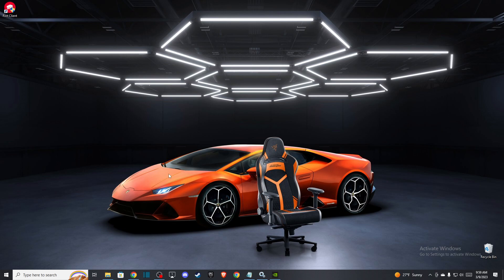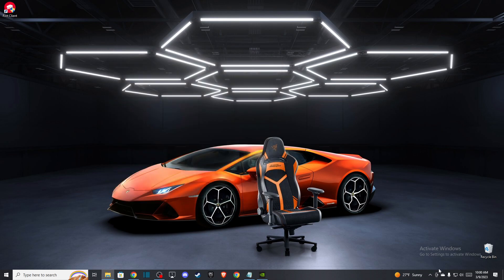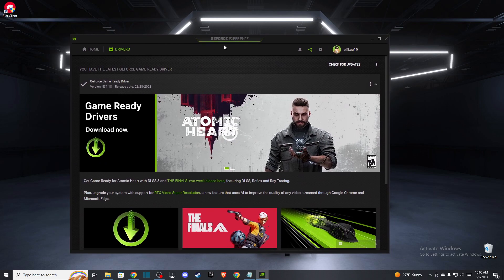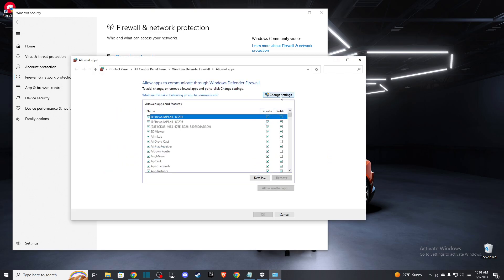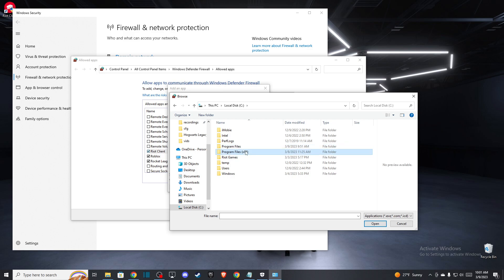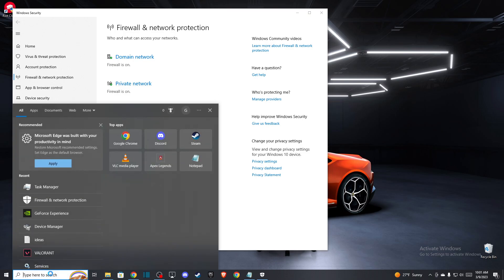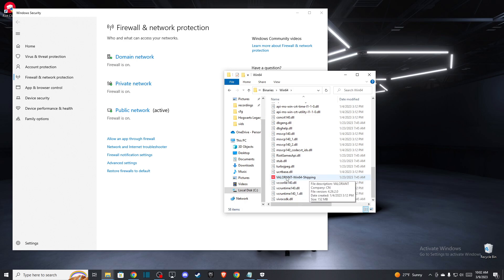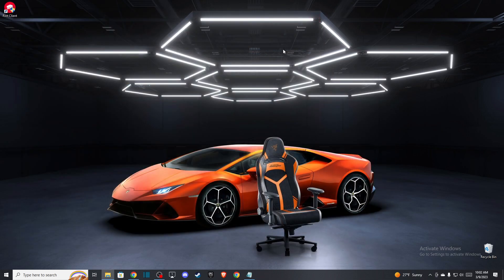How To Fix Unable Launch Valorant After Update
In this video I will show you How To Fix Unable Launch Valorant After Update It's really easy and it will take you less than a minute to do it!